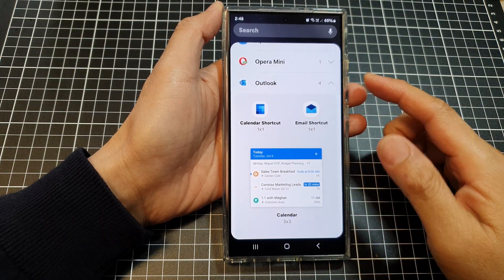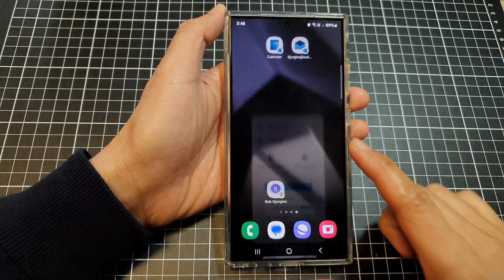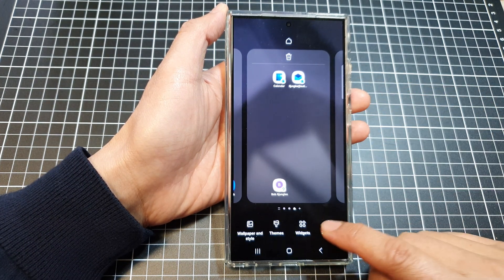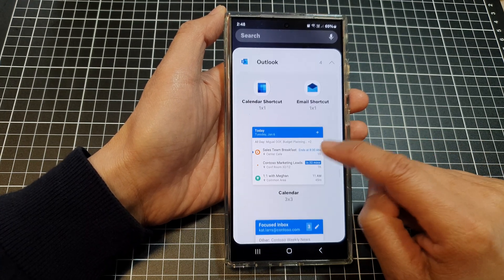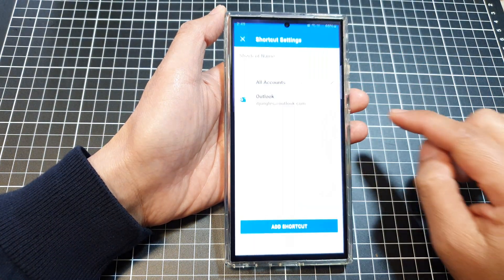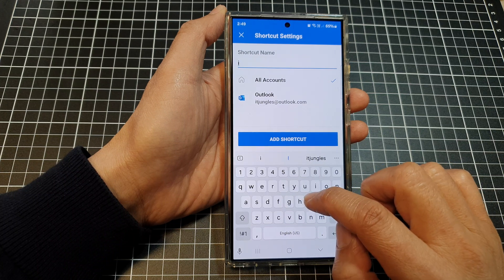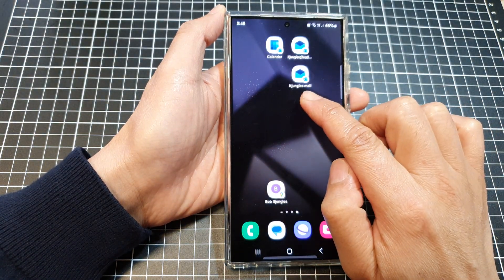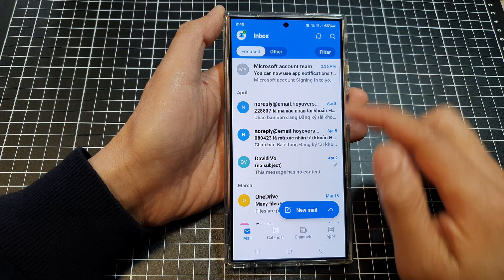📧 Galaxy S24/S24+/Ultra: How to Add the Outlook Email Shortcut to the Home Screen 🚀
In this video I will show you how to add the Outlook email shortcut to the home screen on the Galaxy S24/S24+/S24 Ultra.

See how quickly you can access email inbox by using the shortcut on the home screen instead of going into the home screen every time you want to open the mail app.